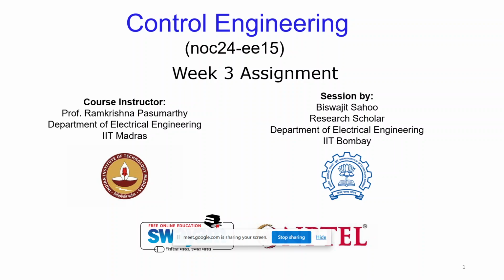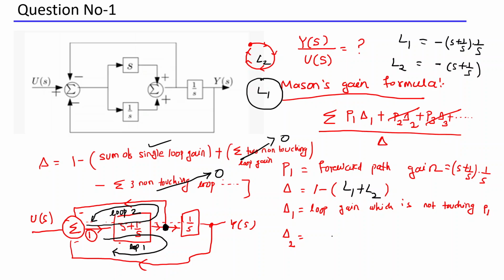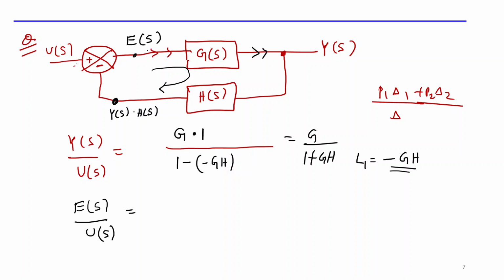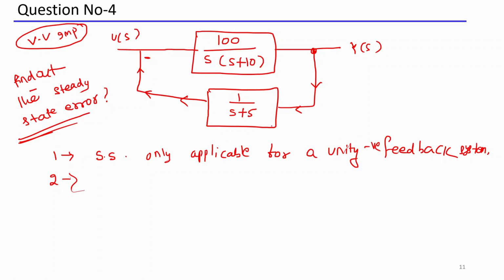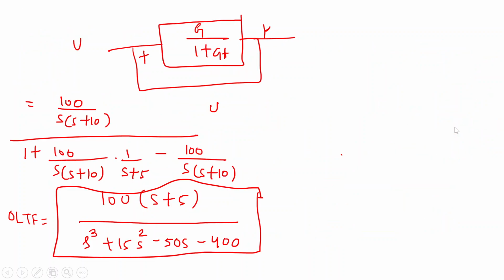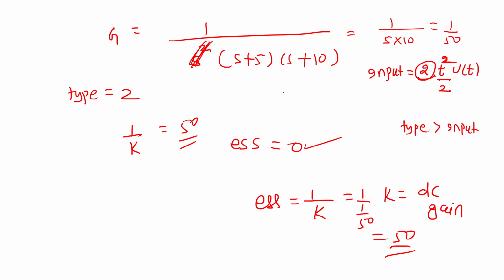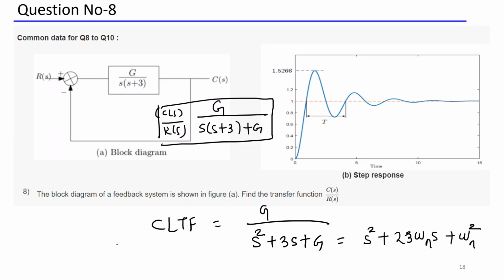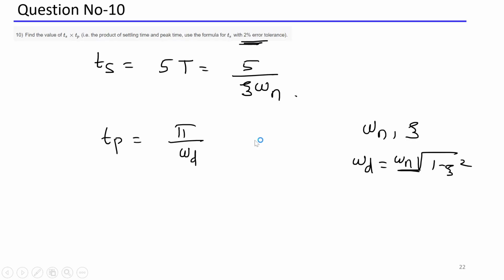Week_3 Control Engineering_2025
This video contains a weekly question-and-answer discussion regarding week 3 of control engineering